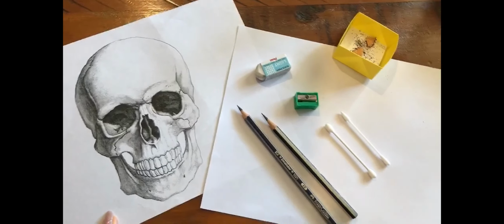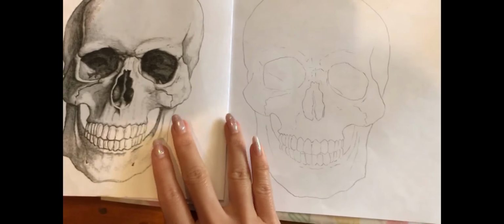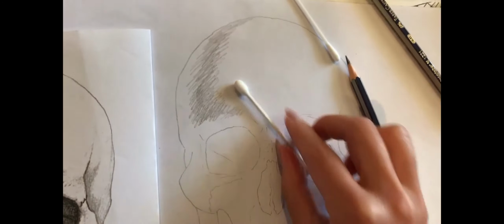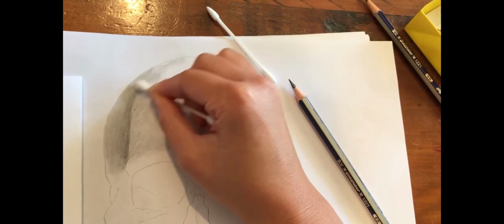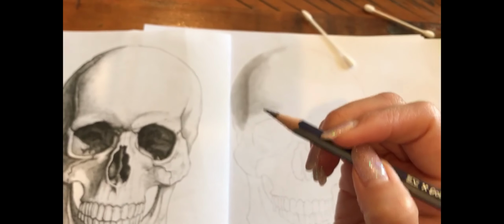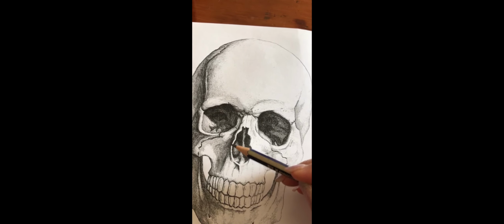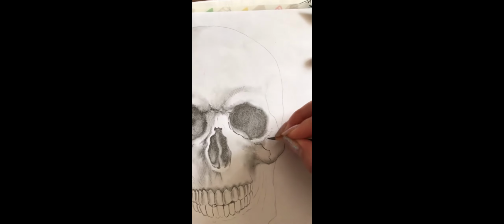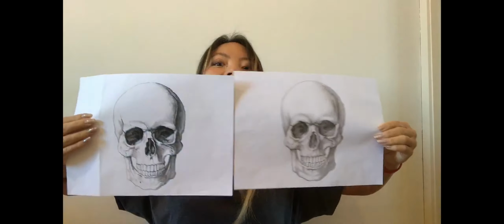How to draw a Realistic Skull with pencil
Drawing tutorial for Art students at home.
Things you need:
Printed image of the skull
A4 paper
4B and 6B pencils
Cotton buds
Sharpener
Eraser.